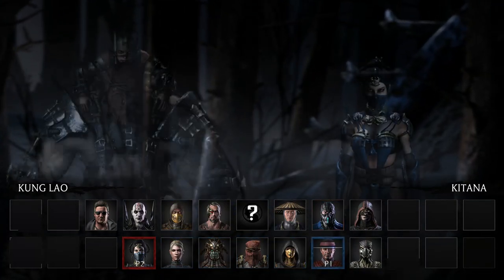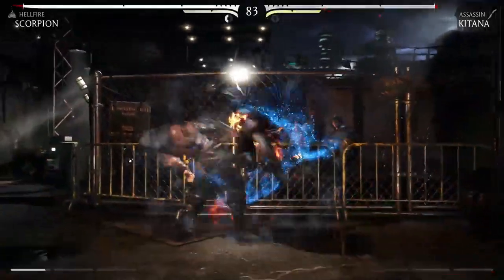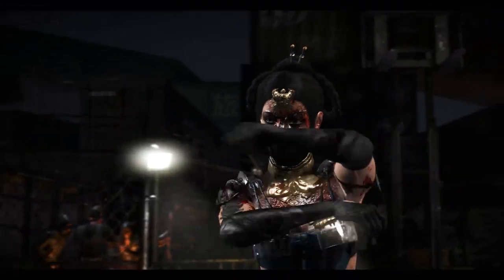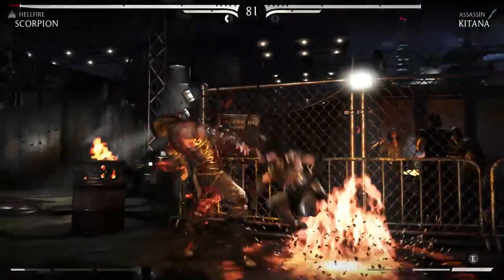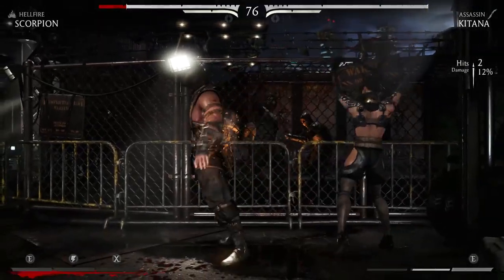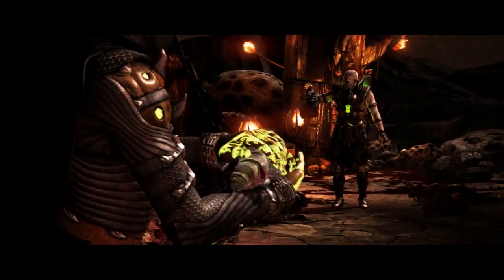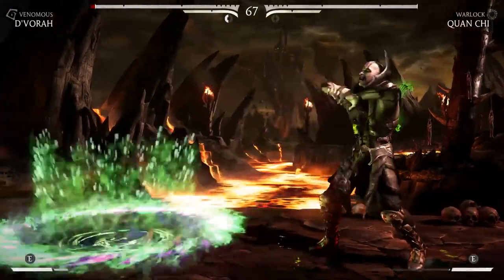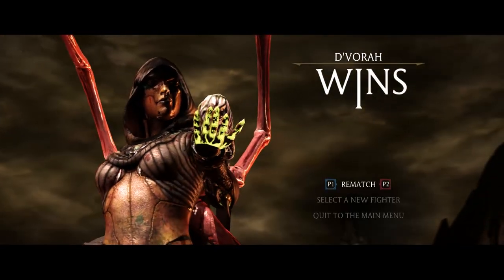Mortal Kombat X Gameplay - Hellfire Scorpion Multiplayer FULL Gameplay (60FPS 1080p)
Mortal Kombat X Gameplay Part 1 in glorious 60FPS!! Mortal Kombat X Fatalties - Mortal Kombat X Characters - Mortal Kombat X Gameplay Xbox One!!

Your fighting skills are legendary — you have all the right moves, the sharpest strategies and the guts to battle your way to the top. But when you enter the Mortal Kombat Tournament, the competition rises to a whole new level. It will take everything you have not only to prove you're the best, but to stay alive. Hang on tight because, ready or not, you're in for the fight of your life.

Mortal Kombat X delivers the fast-paced fighting action that fans of the franchise have come to know and love, fueled by brand-new technology that elevates your experience to the next level. Enter the brutal world of Mortal Kombat with cinematic presentation that offers stunning visuals. Rise to the challenge of the competition with all-new gameplay. Craft your fighting and strategic styles with the ability to choose from multiple variations of each character. Prove your dominance with fully connected online play that lets you decimate the competition and show you're the best in the world. Steel yourself for battle — the fight for global supremacy, and your life, is on.